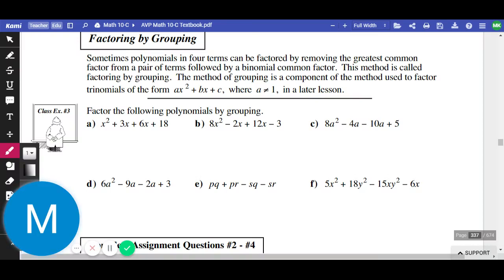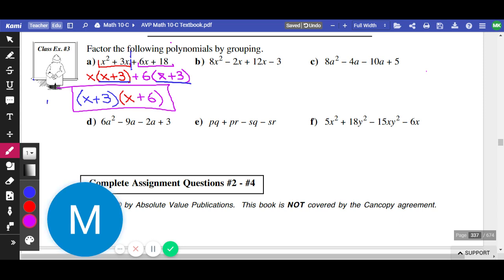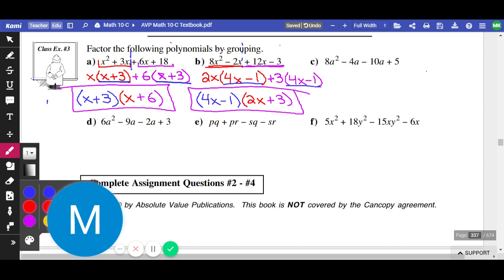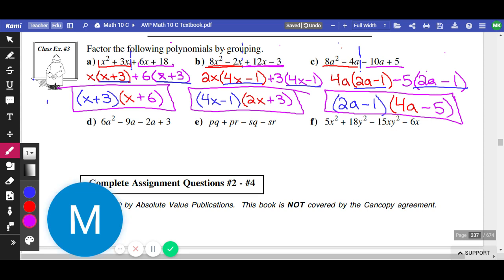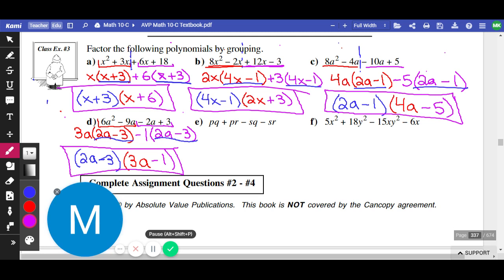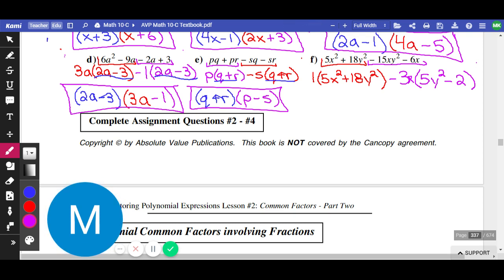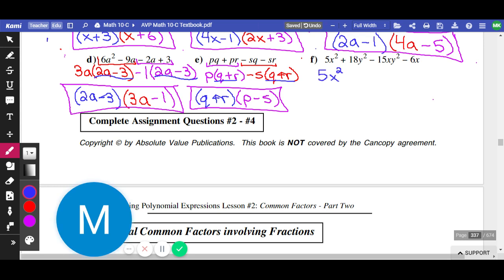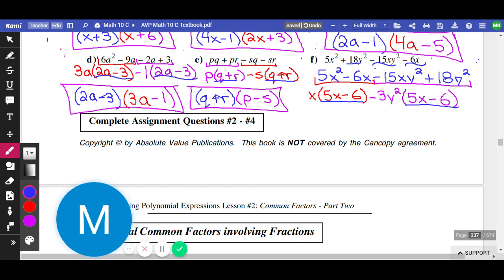Math 10-C Unit 2 Lesson 8 - Grouping Method (Part 2)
Lesson 8 from Unit 2 of Math 10-C on factoring using the grouping method. (Part 2)